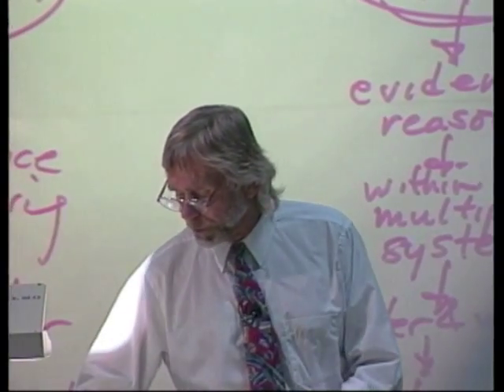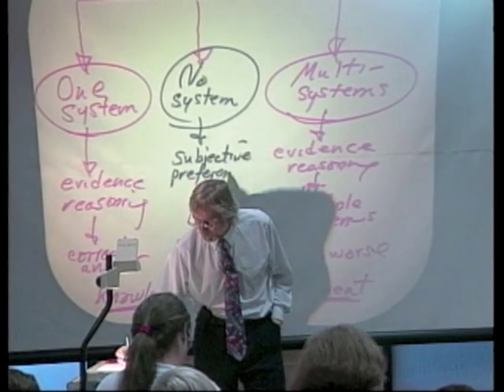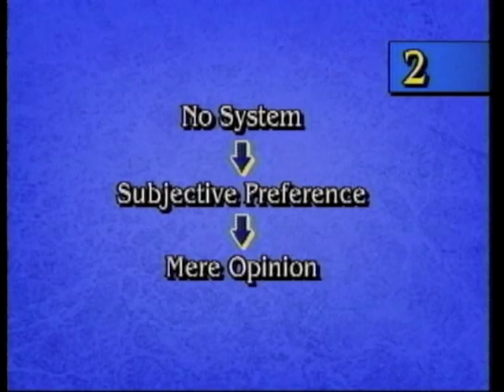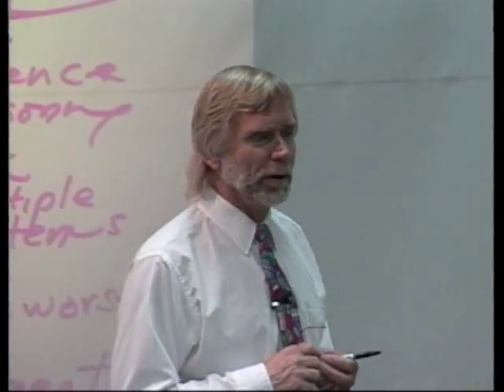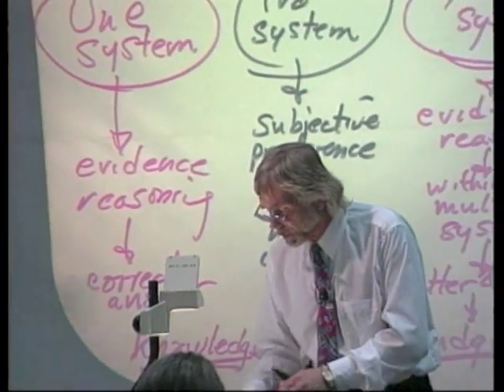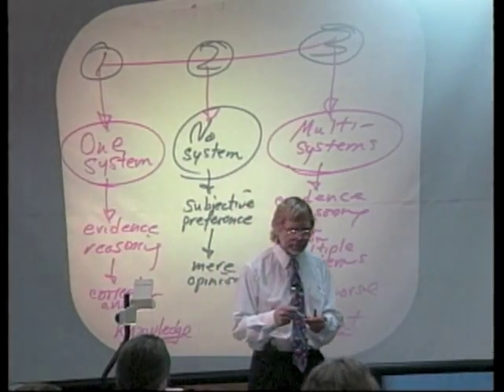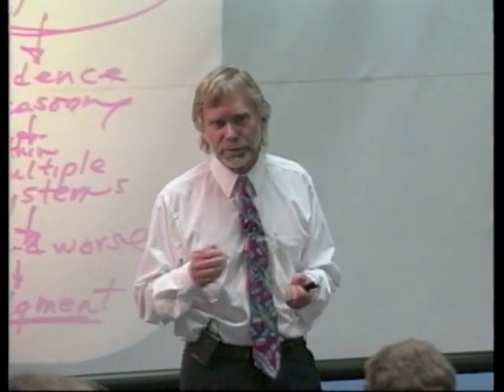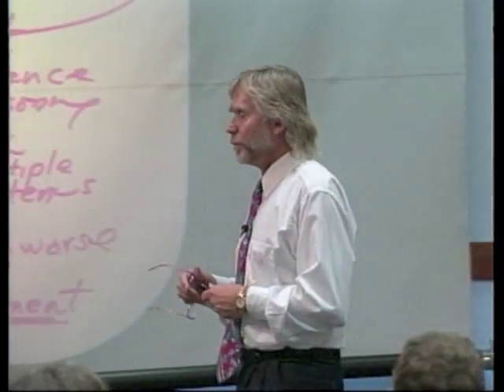Socratic Questioning Series [Disk 3] [Part 1]